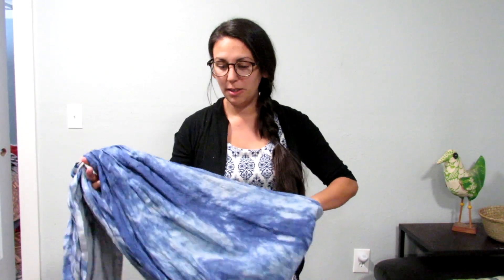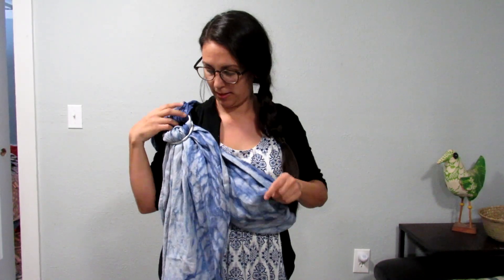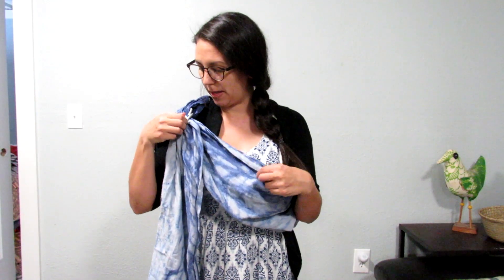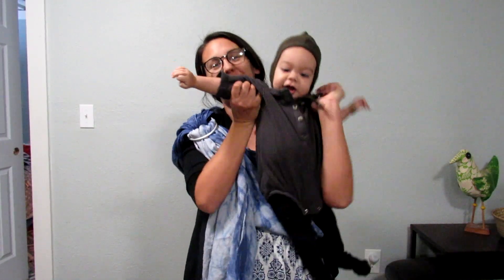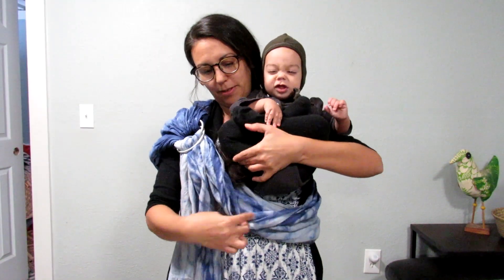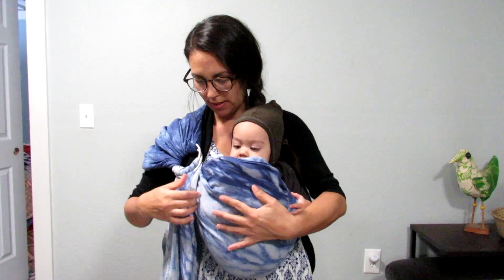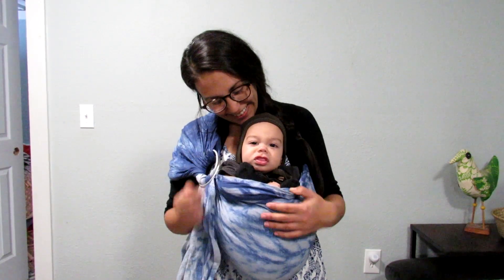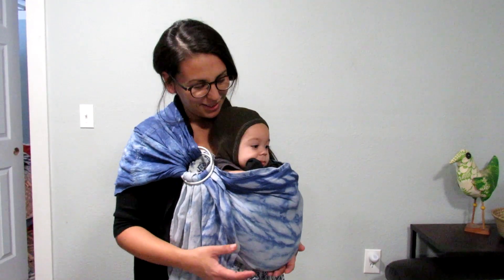Kangaroo Carry in you Ring Sling Baby carrier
In this video, I will show you how to wear your baby in an outward, forward facing position in a ring sling baby carrier. This sling carry position is called the Kangaroo Carry. Remember to keep baby's head "close enough to kiss" xoxo